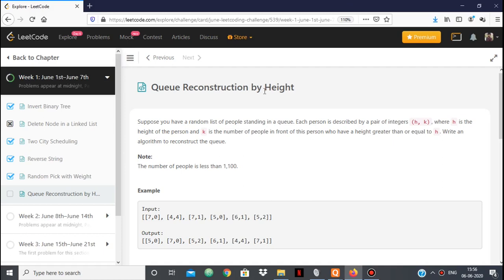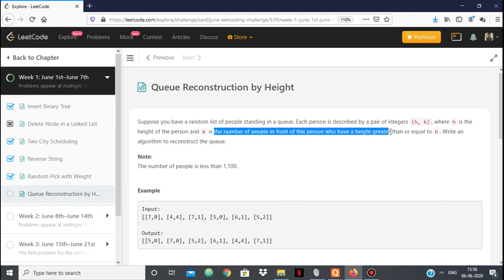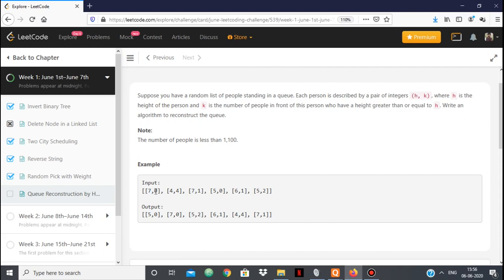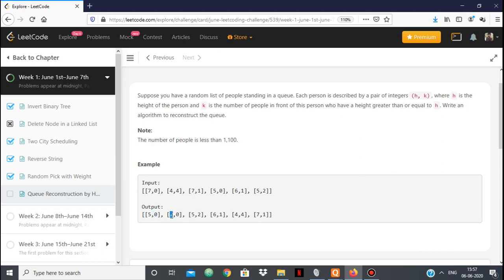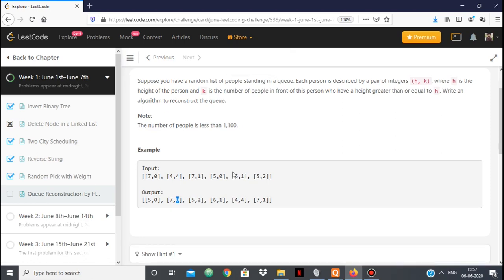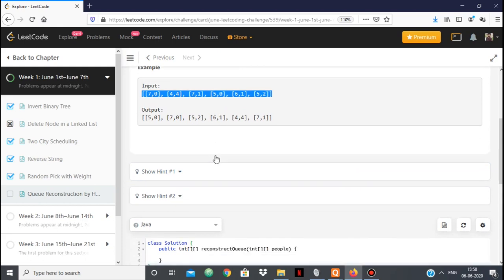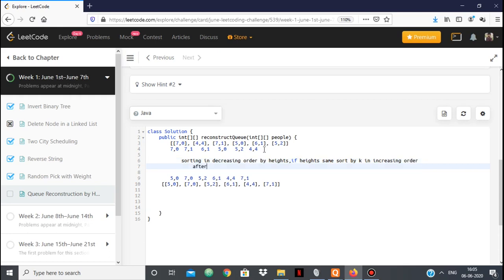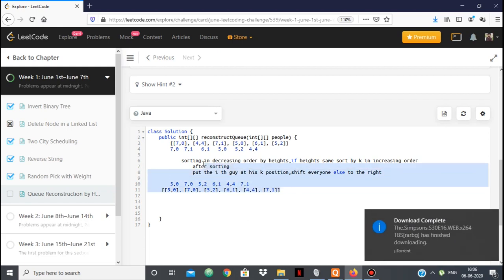Queue Reconstruction by Height LeetCode June Challenge Day 6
The video got longer than what I had planned ,I think I went too deep into explanation.
Feedback is welcome and encouraging!